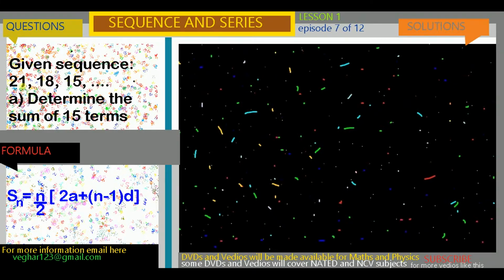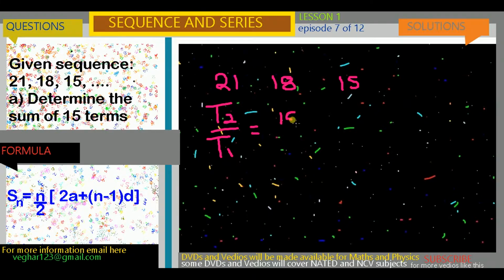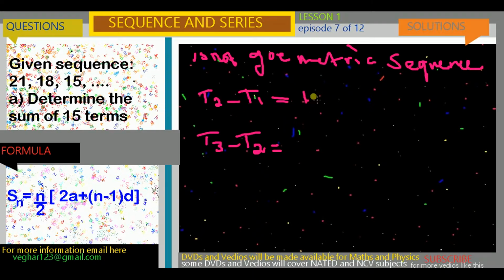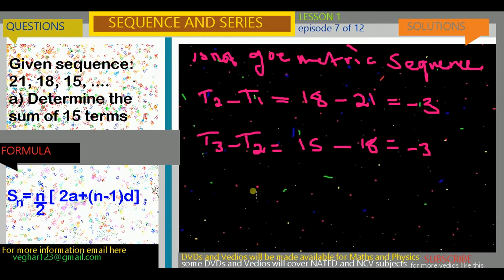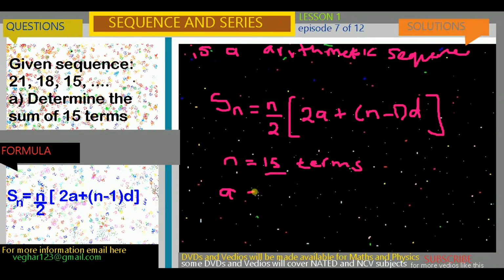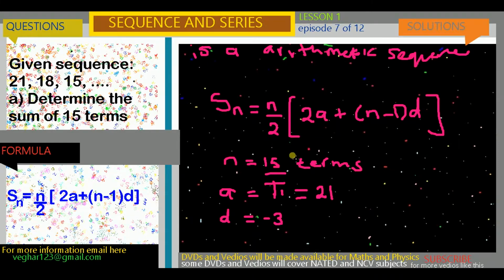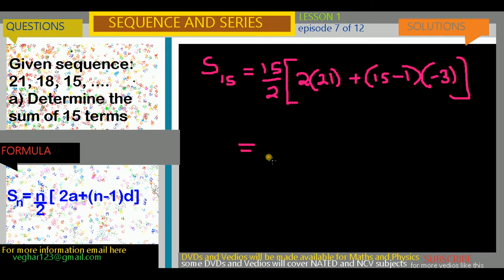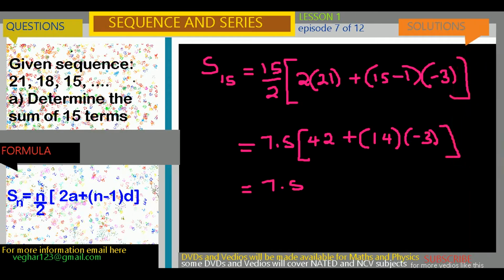how to solve SEQUENCE And SERIES